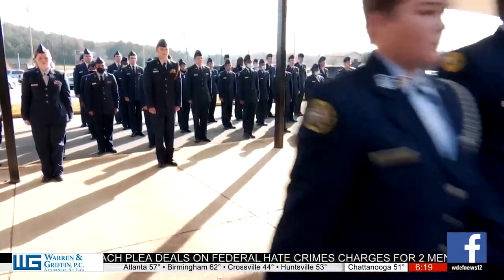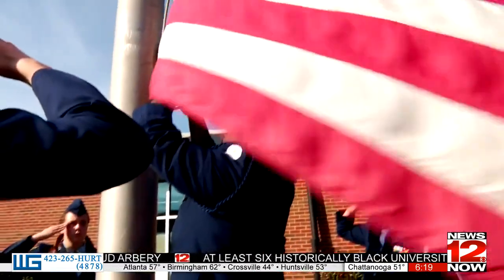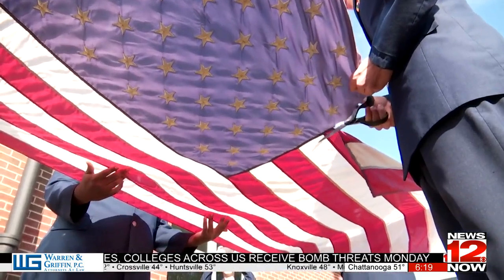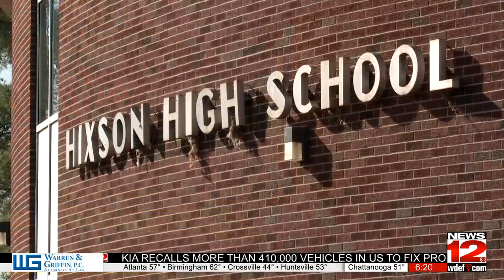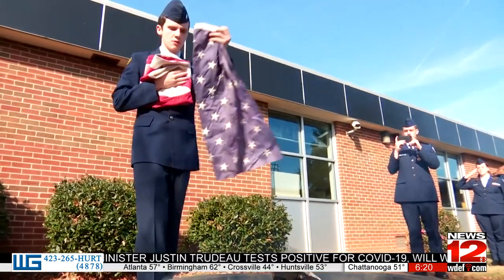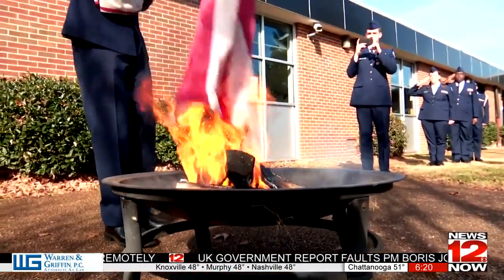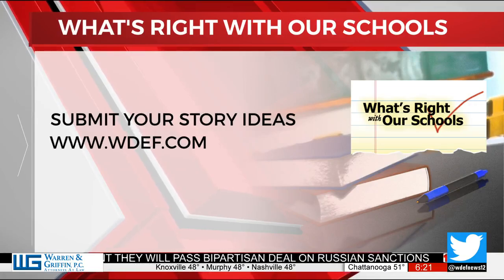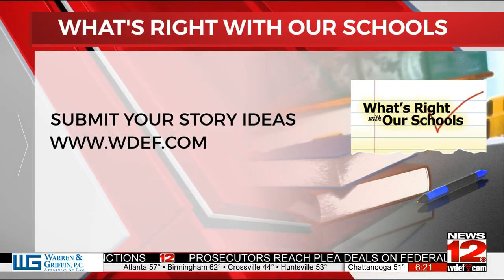What’s Right With Our Schools: Hixson AFJROTC Flag Disposal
The Hixson Jr. ROTC shows us the proper way to retire a U.S. flag.